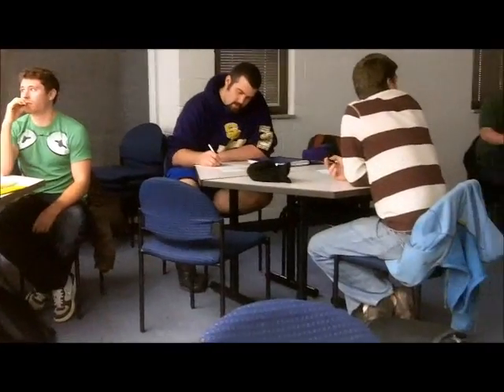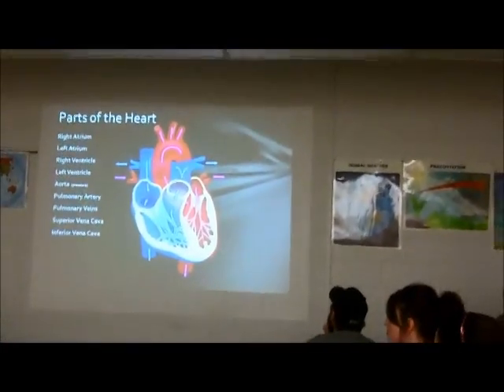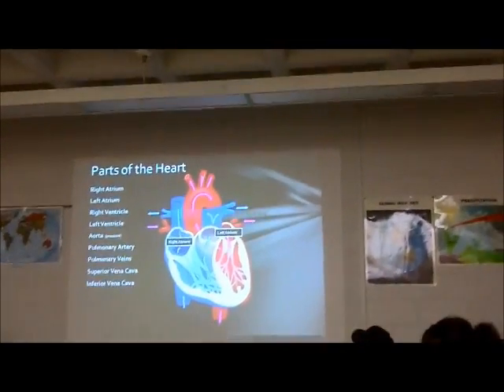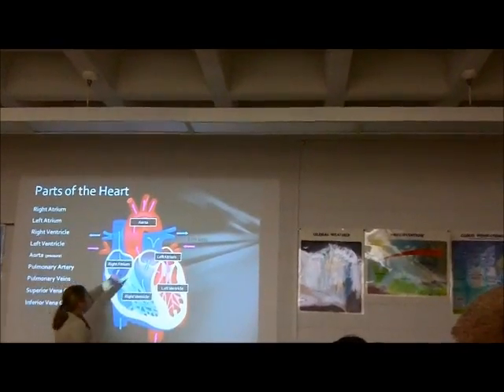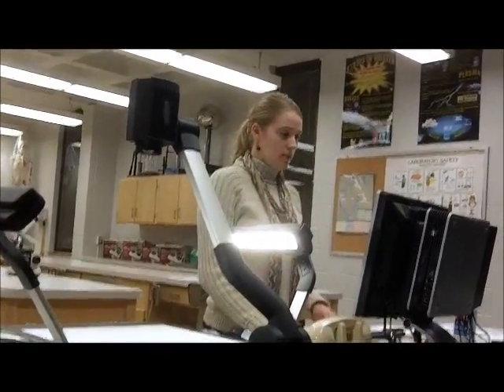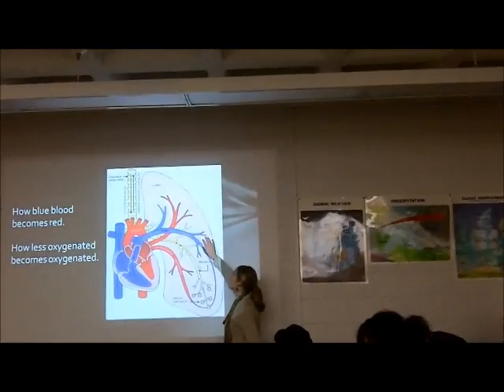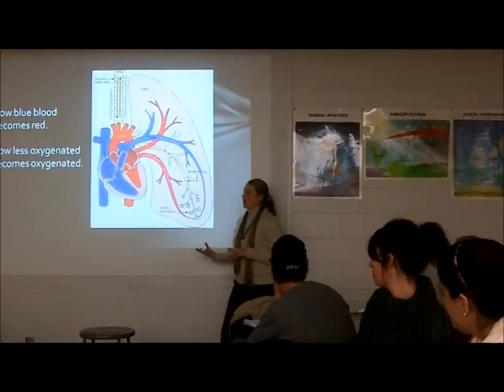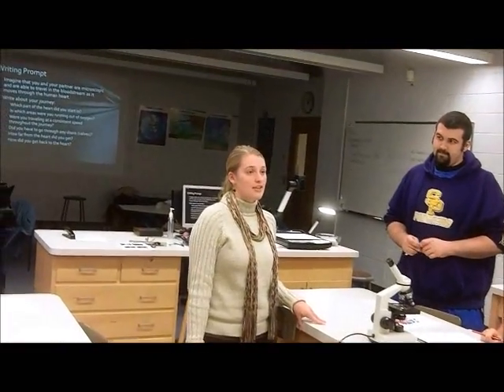Emily Sage Microteaching